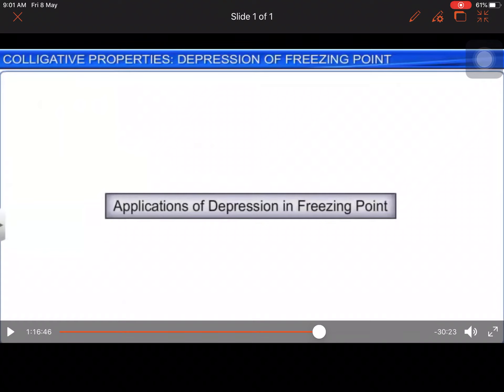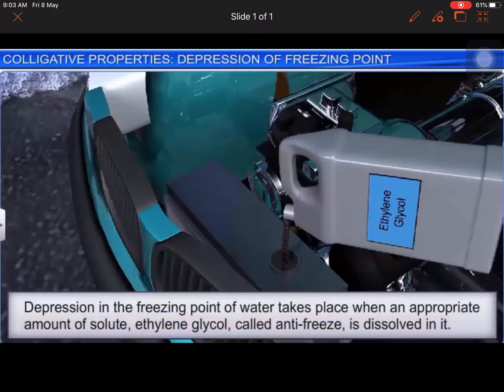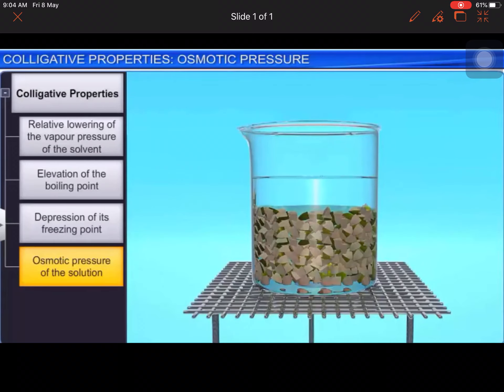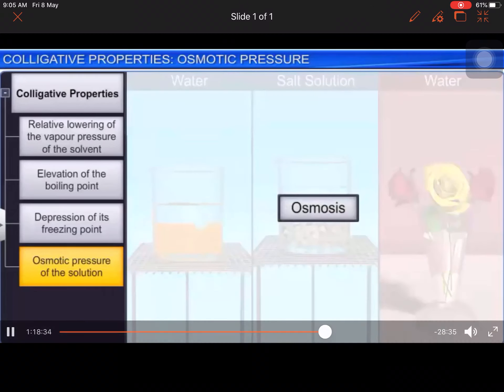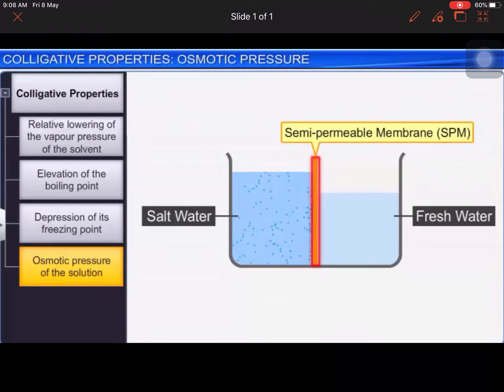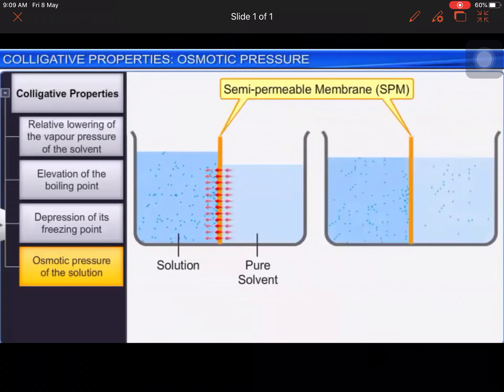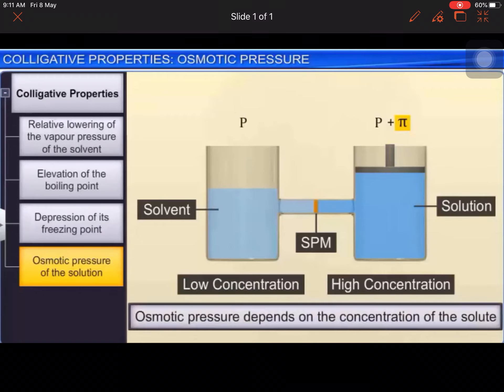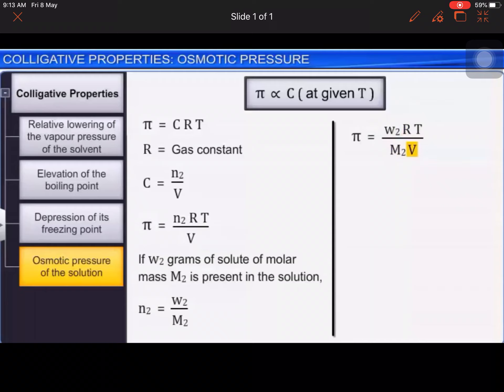CL- XII - CHEMISTRY “SOLUTION”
Application of cryoscopy , Osmotic pressure, osmosis